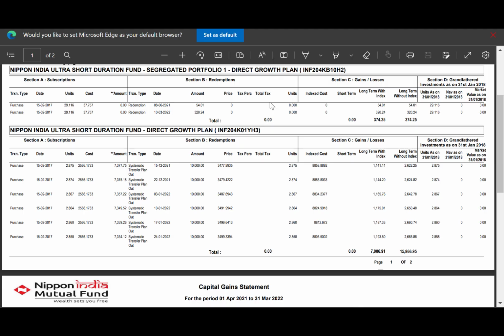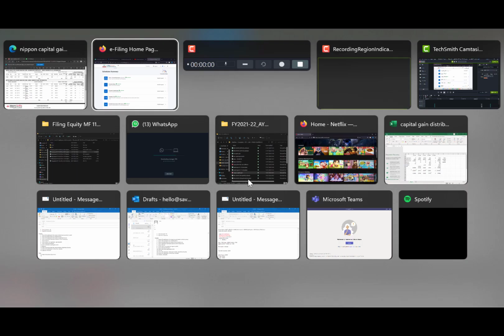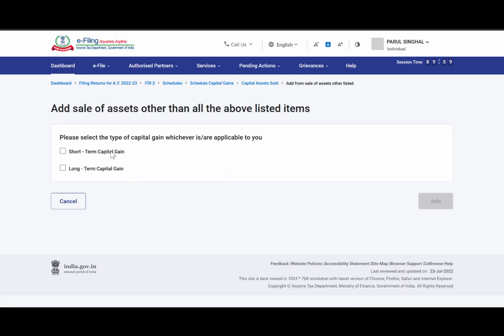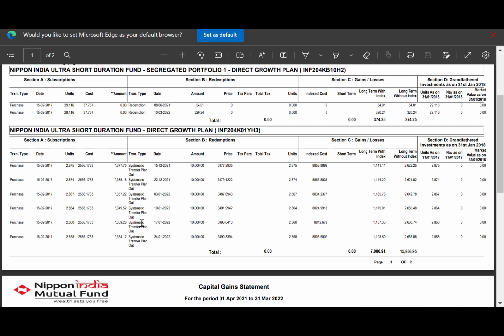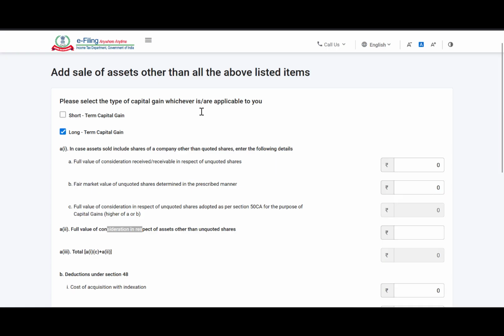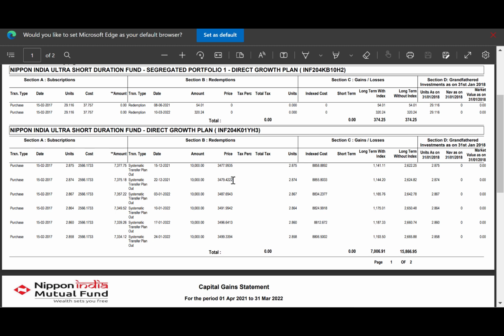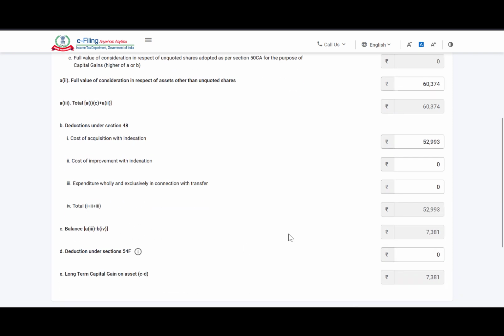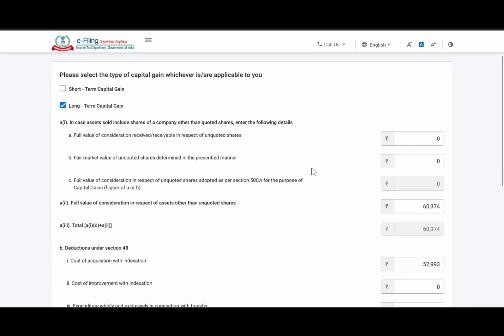Filing ITR For Debt Based Mutual Fund | Income Tax Filing FY21-22 AY22-23 | Nishant Gupta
Filing ITR For Debt Based Mutual Fund | Income Tax Filing FY21-22 AY22-23 | Nishant Gupta |  @Save More Money - Simplifying Personal Finance

Learn how you can file ITR for Debt Based Mutual Fund.Following are the links to references I shared in this video:

Other Useful videos for tax filing

3. Twitter: Savemoremoney3

Filing 112A LTCG via CSV Template Using ICICI Direct | ITR-2 Filing | FY21-22 AY22-23 | Nishant Gupta | Save More Money